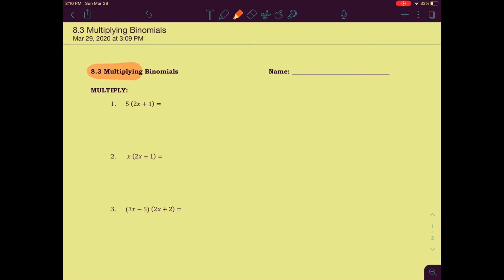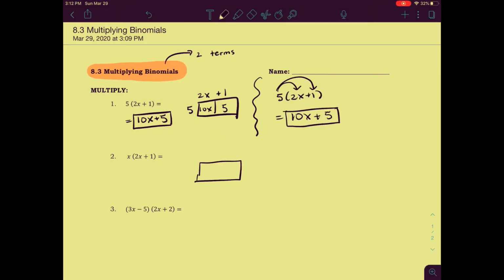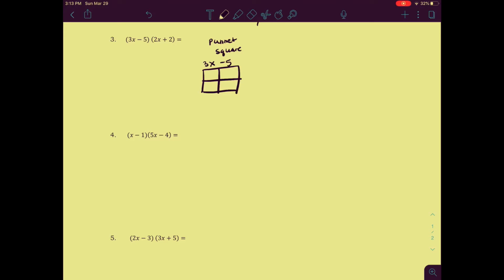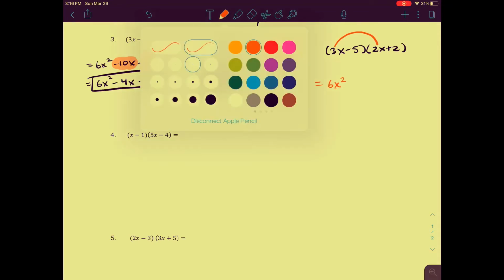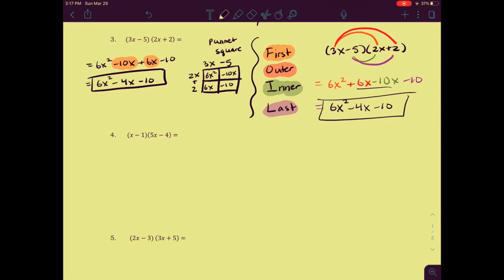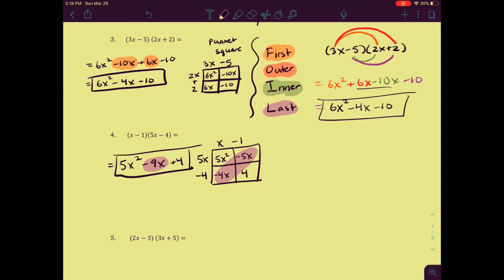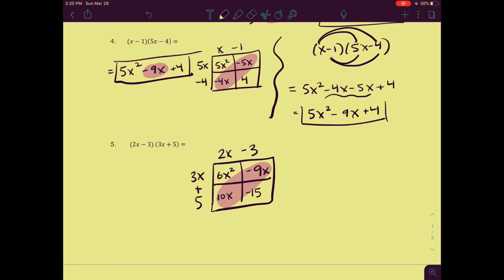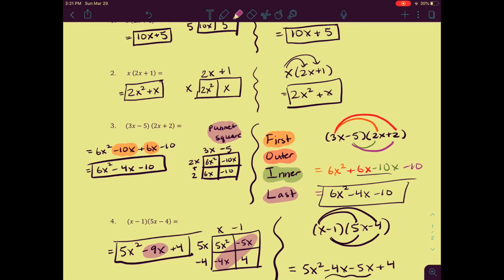8 3 Multiplying Binomials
We will be going over 2 different methods for multiplying binomials.